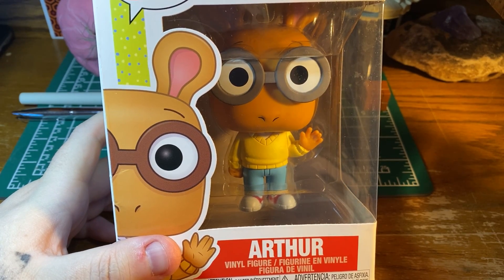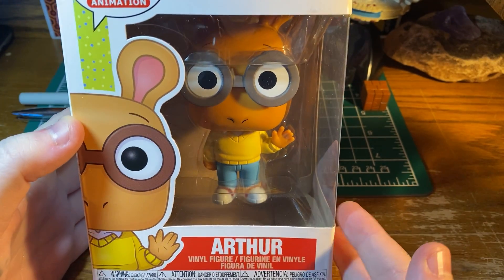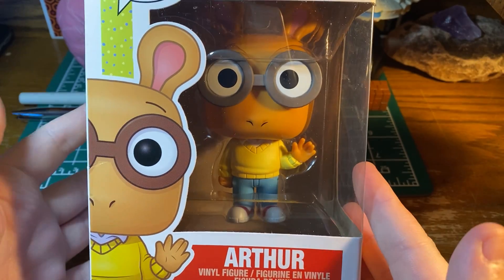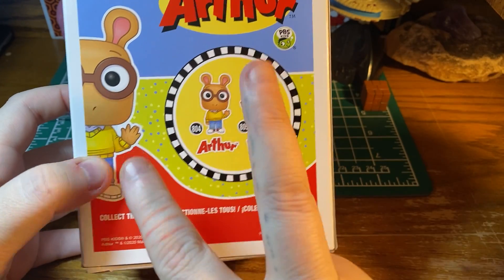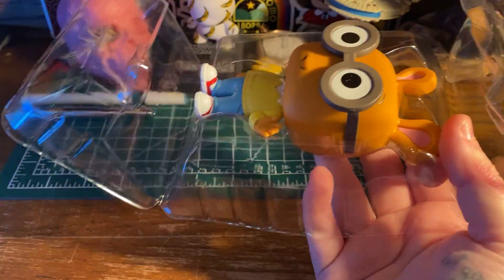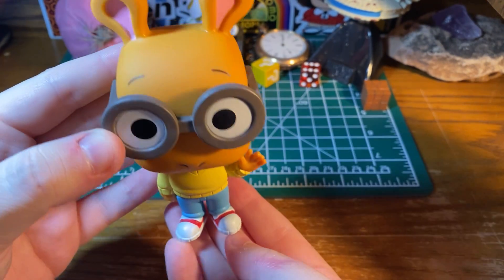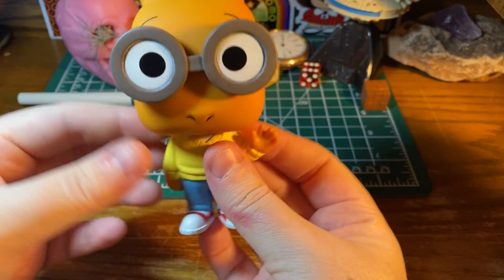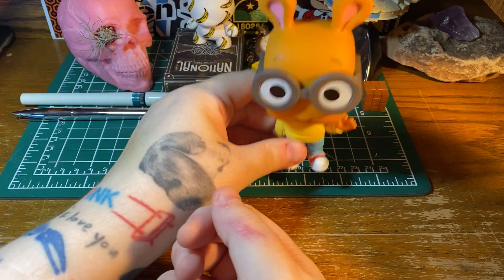Pop! Vinyl Figure: Arthur Unboxing